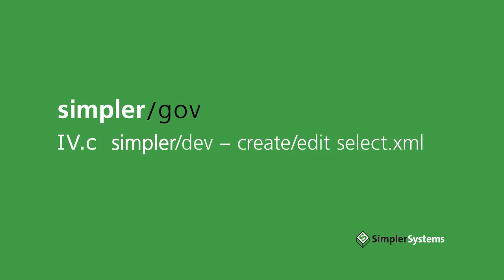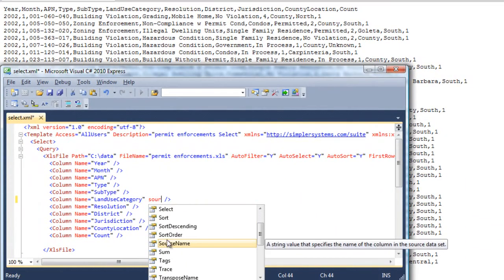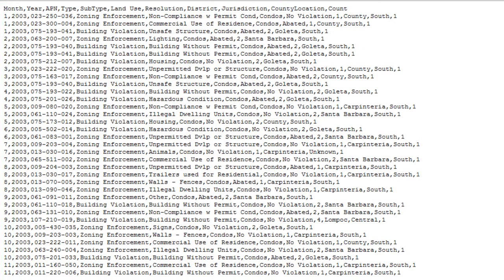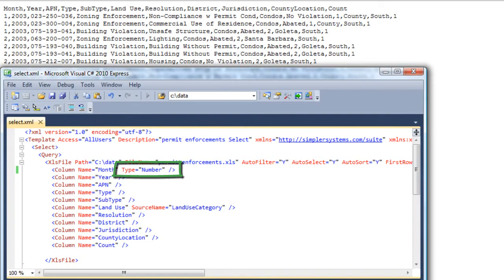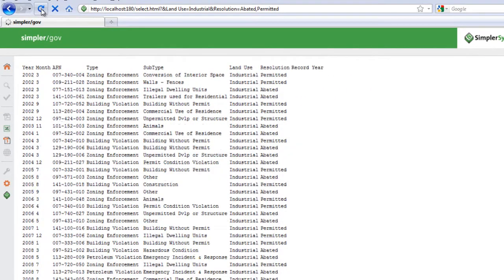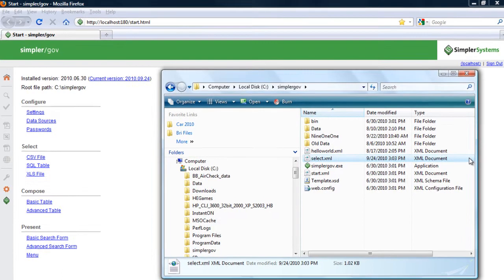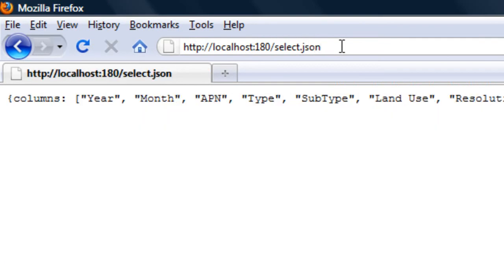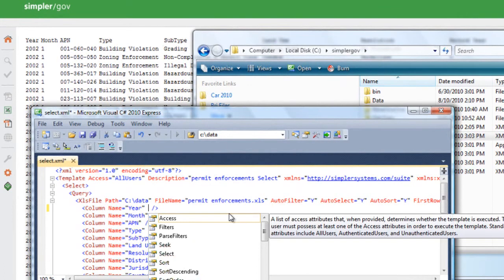IVc simpler/dev - create/edit select.xml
Part III - How to edit the select XML template.  See how to rename columns, change column formats, and create columns to compute values. Learn how file extensions interact with simpler/gov.